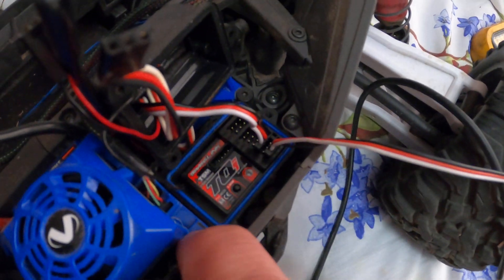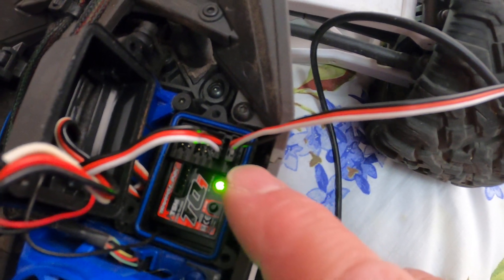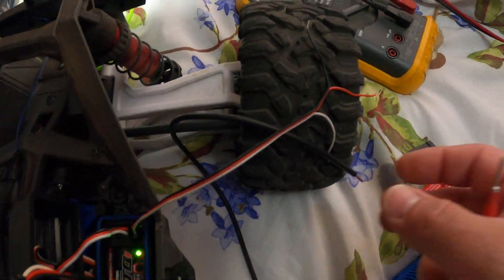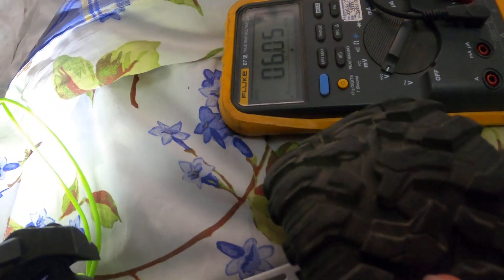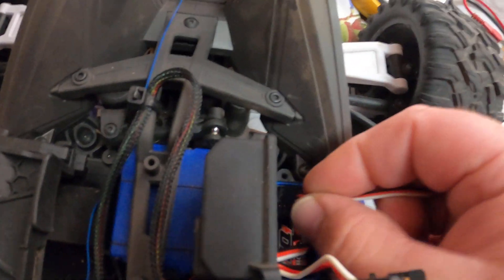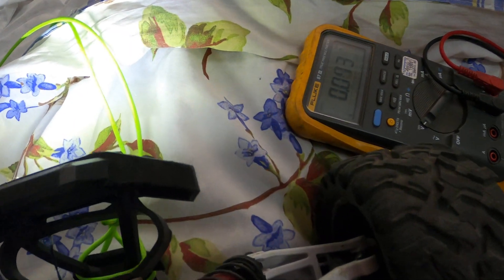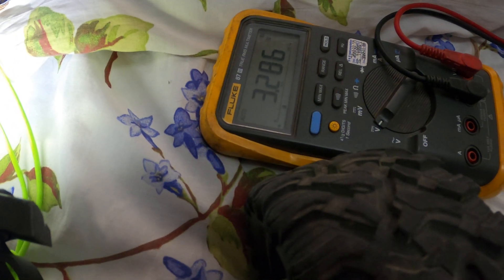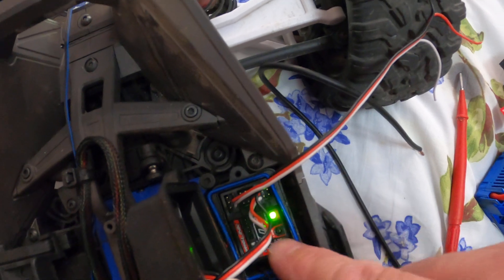Traxxas TQi receiver won't bind after ESC swap: AKA a sure way to blow your Traxxas 6533 receiver.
Some people can't bind their receiver after replacing the ESC or even the receiver on a Traxxas TQi model.

If you connect the ESC to the Temp or RPM sensor on a Traxxas 6533 TQi receiver and turn it on, you’ll blow the data line and won’t be able to bind your transmitter.

The data line (Temp/RPM) uses 3.3V bus line. It’s NOT the regular power line for channels 1-5 which uses 4.8V-6V. It's important as well to set your BEC to 6V BEFORE connecting to the receiver, or you could blow your receiver.

I'm putting this here because I have found no information on this matter anywhere. The only solution is to use the Traxxas warranty replacement on the receiver which is around $25, since it blows the data line (IC) and not a diode, nor even a resistor.